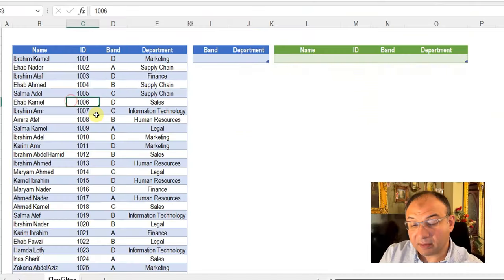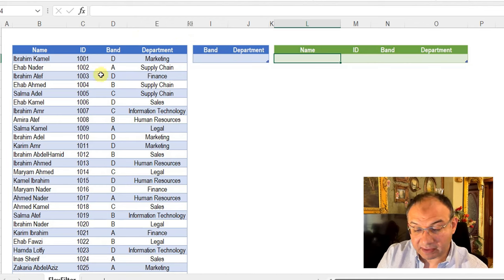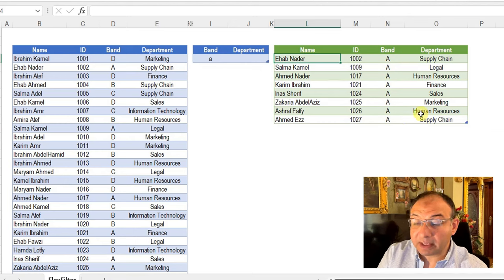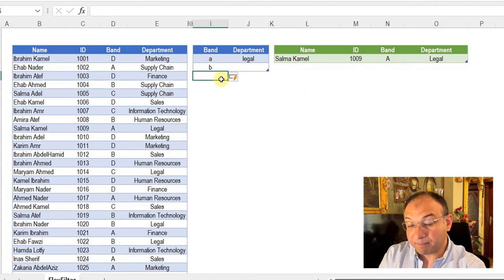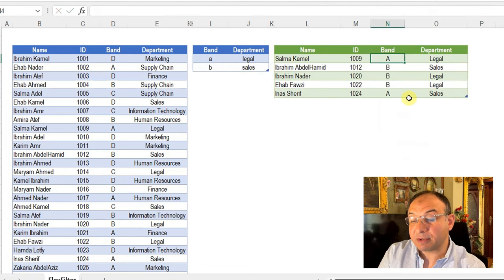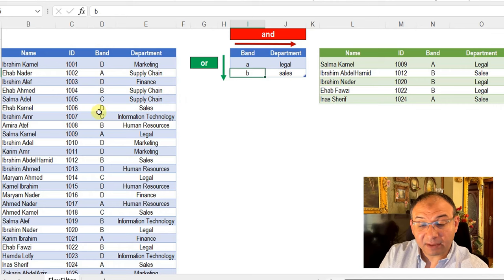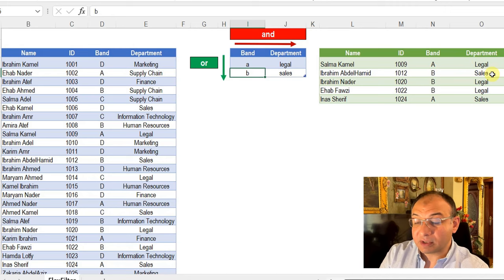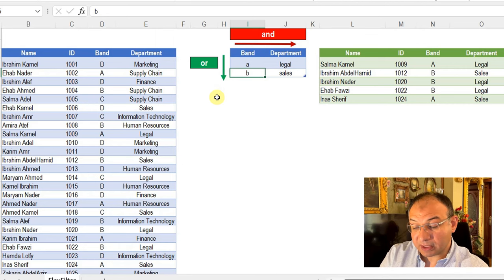Power Query Challenge: FILTER BY More than one LIST OF VALUES (ignOre caSe seNsiTiviTy) (PQC04)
To download excel file:
Please use the following subject: PQC04 Solution